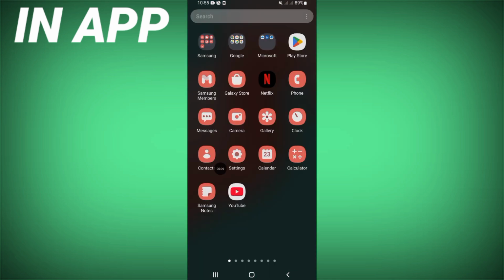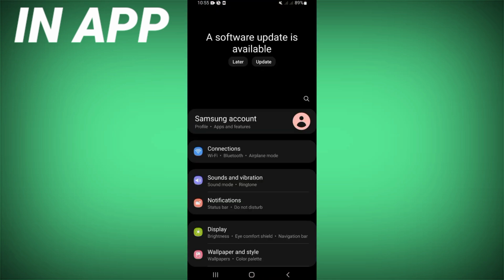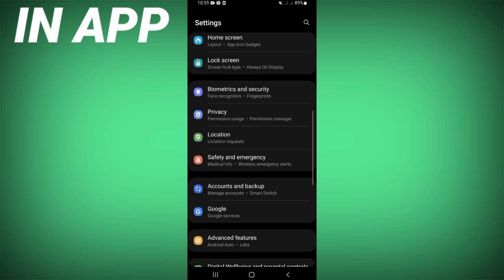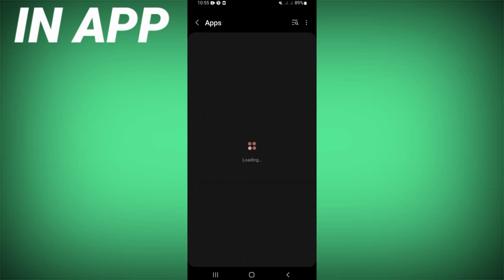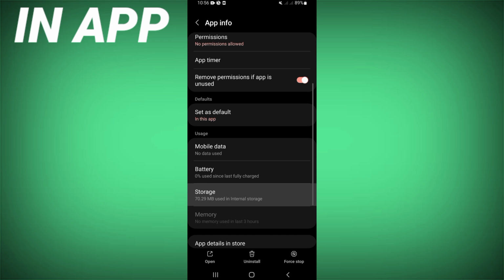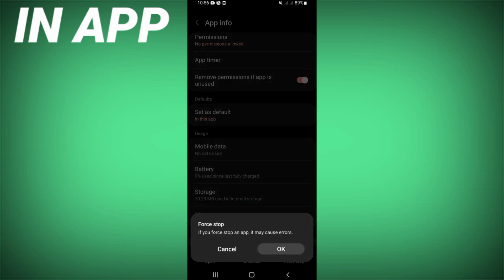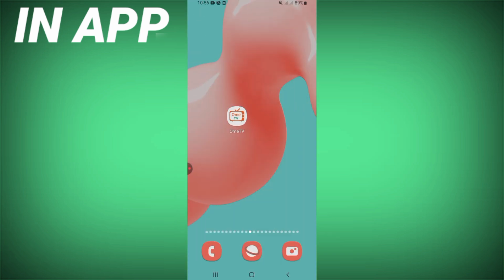How To Fix OmeTV App You Have Denied Access | Step By Step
inapp